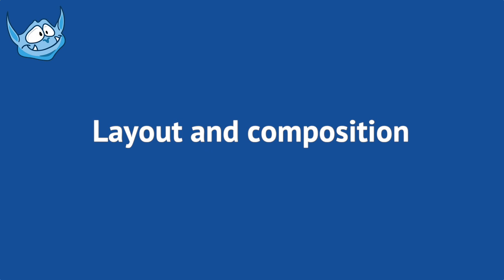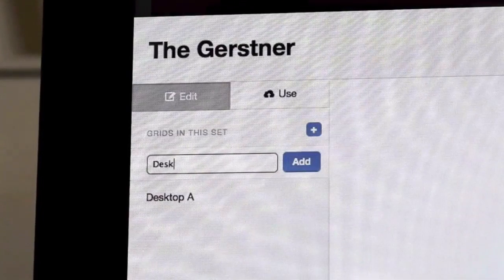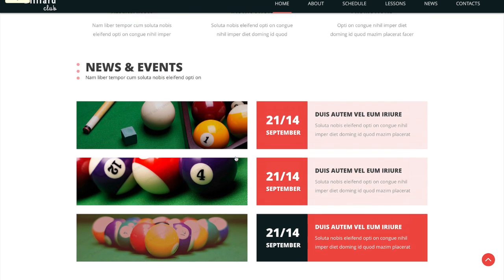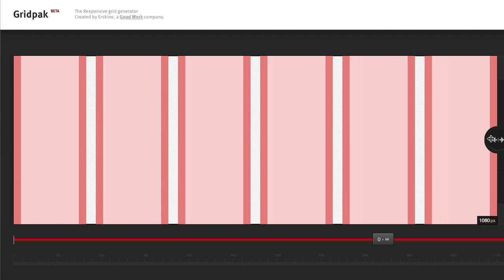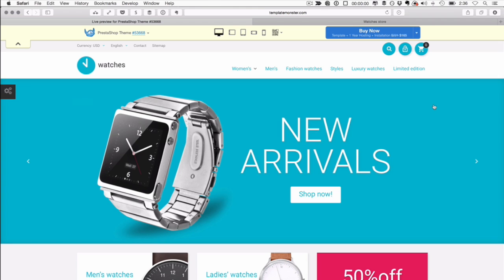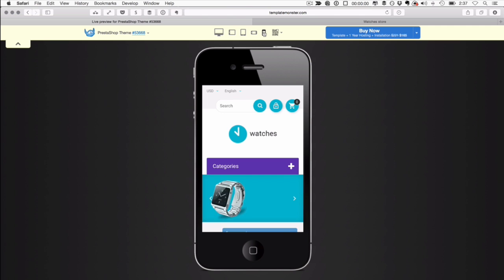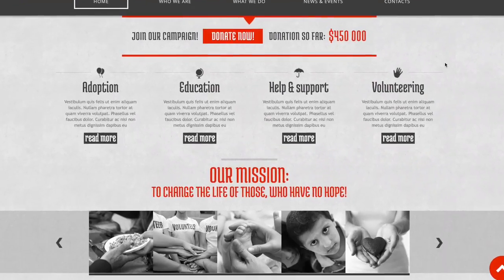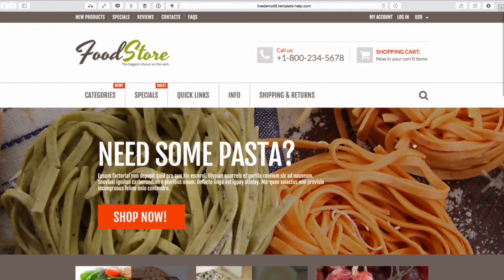Designing for Web: Website Layout Design With Grids. Paul Boag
In this video, you will learn about website layout design and grids. Also why it’s necessary to use grids in your design and why visual hierarchy is important for structuring your site. This web design tutorial will also help you to draw the visitors’ attention to the most important things.